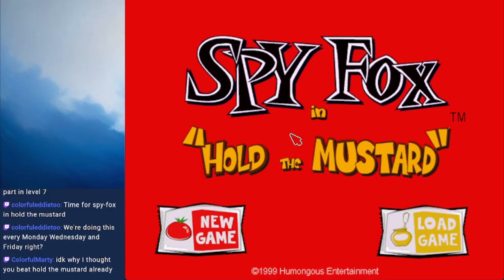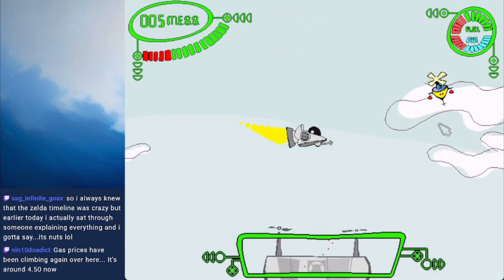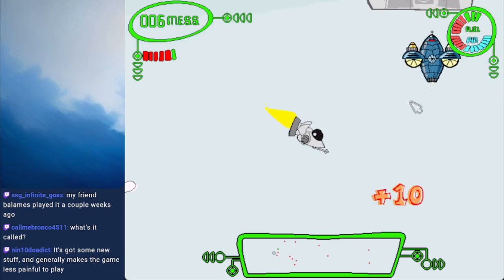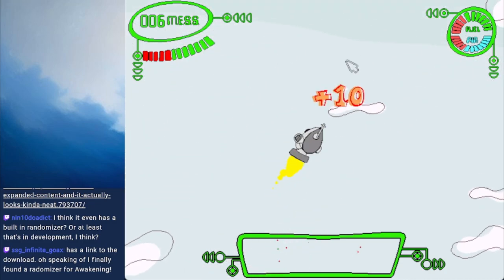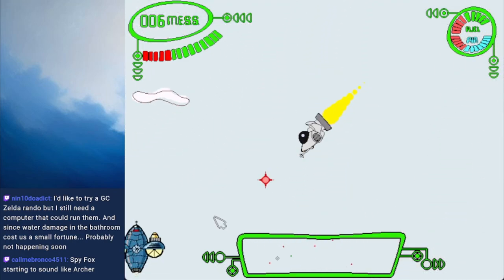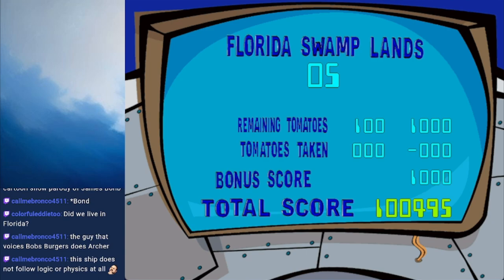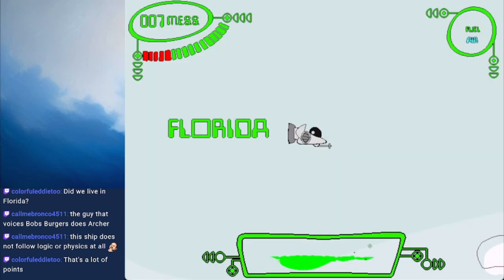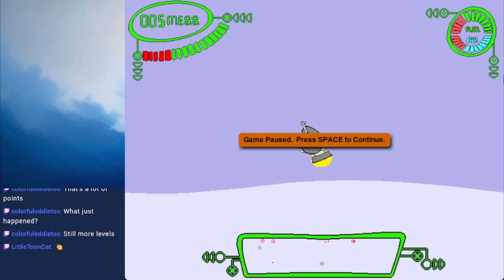FLORIDA FOX SHOOTS SPACESHIPS FOR KETCHUP - Spy Fox in Hold the Mustard Blind Stream 7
Just an average day in Florida.